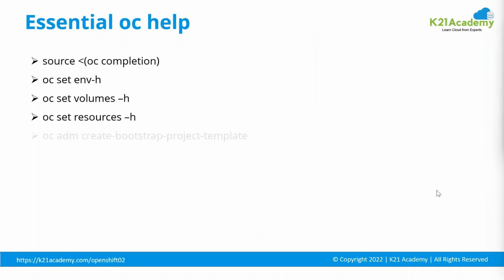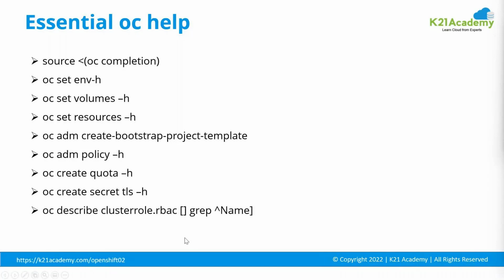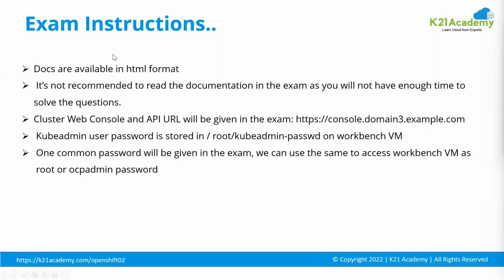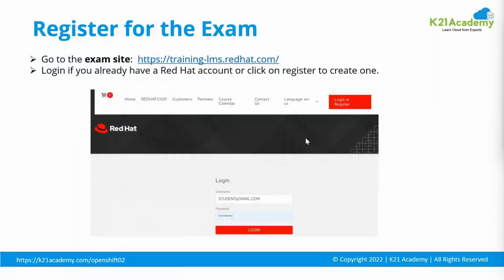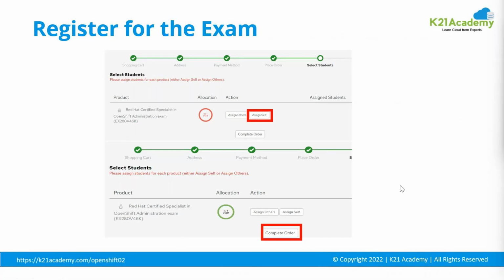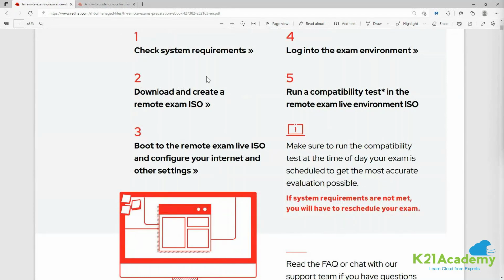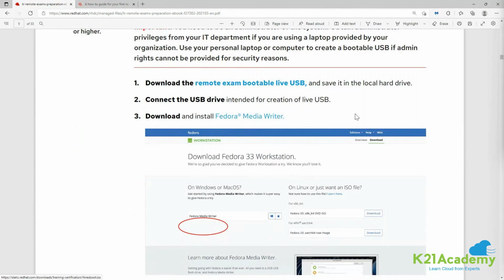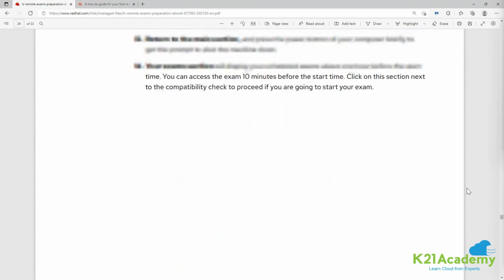Red Hat Certified Specialist in Openshift Administration | Exam 280 | K21 Academy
[𝐅𝐑𝐄𝐄 𝐂𝐋𝐀𝐒𝐒 𝐨𝐧 OpenShift for Beginners: What, Why & How]

⭕ 𝐎𝐩𝐞𝐧𝐒𝐡𝐢𝐟𝐭 is a platform from RedHat/IBM to run containerized applications. Under the hood, OpenShift is powered by an open-source Kubernetes engine.

📌 One of the notable and high-demand container application platforms is 𝐑𝐞𝐝 𝐇𝐚𝐭 𝐎𝐩𝐞𝐧𝐒𝐡𝐢𝐟𝐭. With the popularity of OpenShift, the demand for Red Hat Certified Specialist in OpenShift Administration is increasing gradually.

📌 𝐎𝐩𝐞𝐧𝐒𝐡𝐢𝐟𝐭 Knowledge is on high treading in the IT job market. Certification is the primary step in the process, allowing Administrators to establish their credibility ✅ and value 📈  in the job market. 💼

📌 The 𝐑𝐞𝐝 𝐇𝐚𝐭 𝐂𝐞𝐫𝐭𝐢𝐟𝐢𝐞𝐝 𝐒𝐩𝐞𝐜𝐢𝐚𝐥𝐢𝐬𝐭 𝐢𝐧 𝐎𝐩𝐞𝐧𝐒𝐡𝐢𝐟𝐭 𝐀𝐝𝐦𝐢𝐧𝐢𝐬𝐭𝐫𝐚𝐭𝐢𝐨𝐧 𝐞𝐱𝐚𝐦 (𝐄𝐗280) tests the knowledge, skills, and ability to create, configure, and manage a cloud application platform using the Red Hat OpenShift Container Platform.

So, are you planning🤔 to prepare for the  𝐑𝐞𝐝 𝐇𝐚𝐭 𝐂𝐞𝐫𝐭𝐢𝐟𝐢𝐞𝐝 𝐒𝐩𝐞𝐜𝐢𝐚𝐥𝐢𝐬𝐭 𝐢𝐧 𝐎𝐩𝐞𝐧𝐒𝐡𝐢𝐟𝐭 𝐀𝐝𝐦𝐢𝐧𝐢𝐬𝐭𝐫𝐚𝐭𝐢𝐨𝐧 𝐞𝐱𝐚𝐦 (𝐄𝐗280) Exam?

𝐂𝐡𝐞𝐜𝐤 𝐨𝐮𝐭 𝐭𝐡𝐢𝐬 𝐛𝐥𝐨𝐠 𝐰𝐡𝐢𝐜𝐡 𝐜𝐨𝐯𝐞𝐫𝐬 about 𝐄𝐗280 exam.

In this video we will cover:
00:00- Introduction
00:27- Essential OC Help
03:14- Exam Instructions
11:59- Register For OpenShift(Ex-280) Certification Exam
12:46- Register For The Exam
30:13- How to register for the FREE CLASS